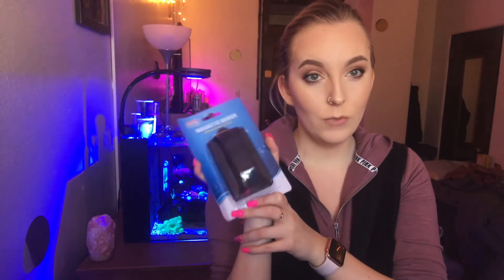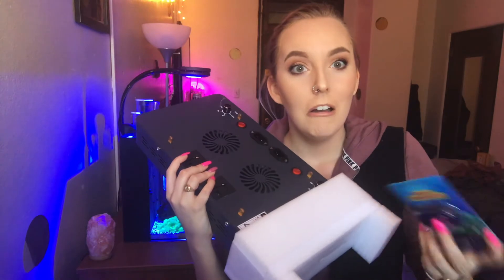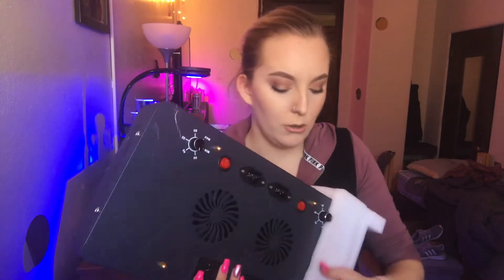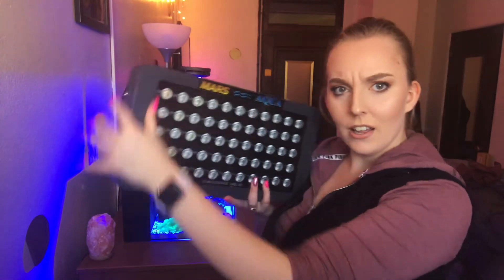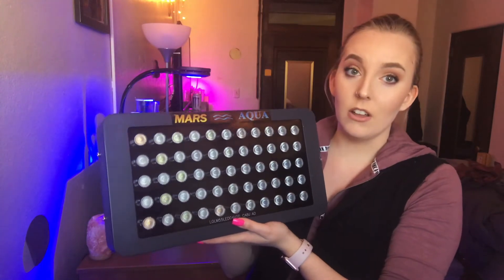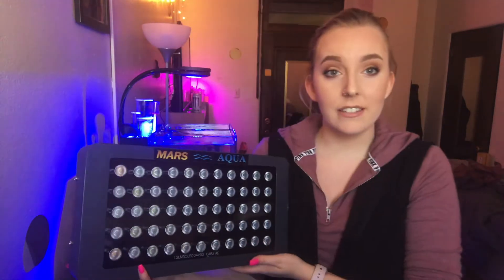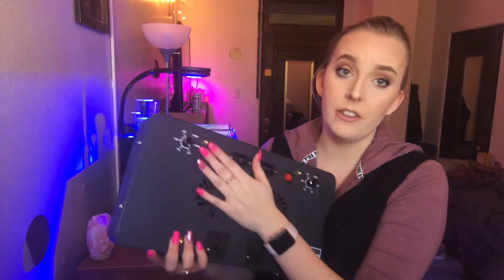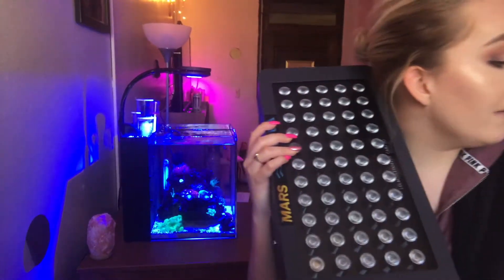Product Review: MarsAqua Dimmable 165w LED Aquarium Light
Reef 2 Reef: @officialreefwife

Mars Aqua Dimmable 165w LED Aquarium light